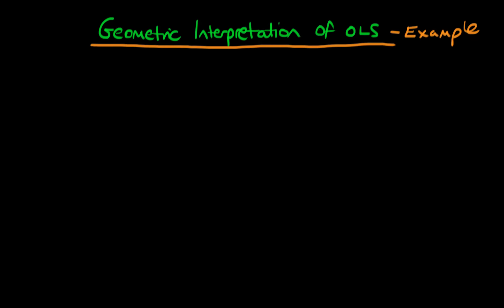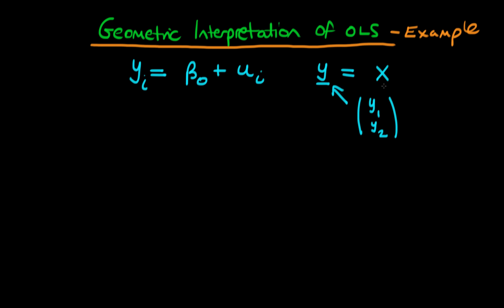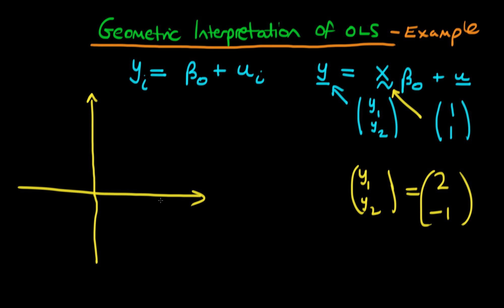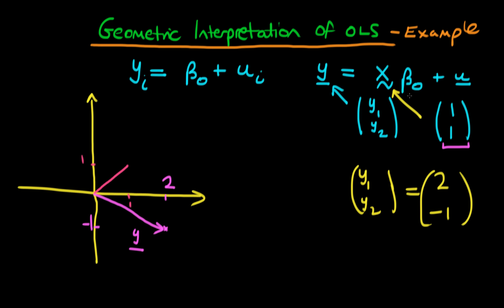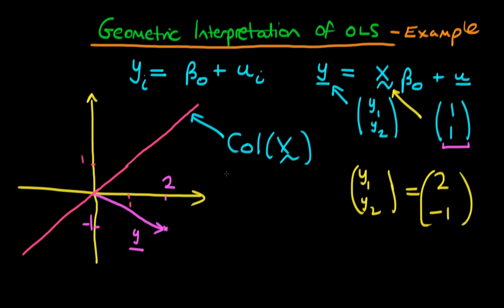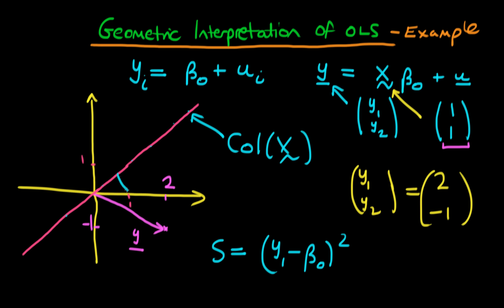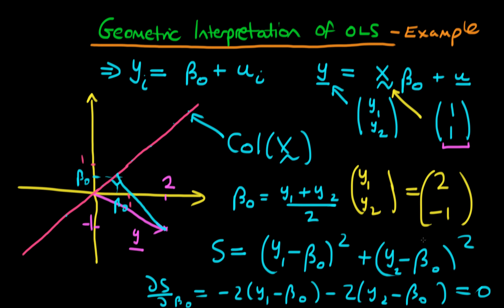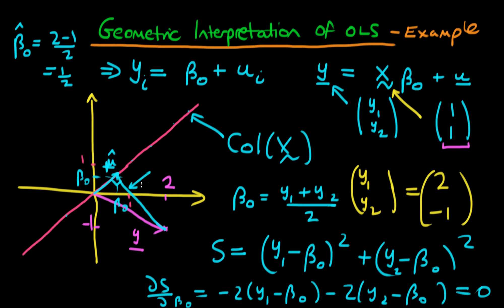Geometric Interpretation of Ordinary Least Squares: An Example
This video provides an example of how it is possible to interpret Ordinary Least Squares geometrically.